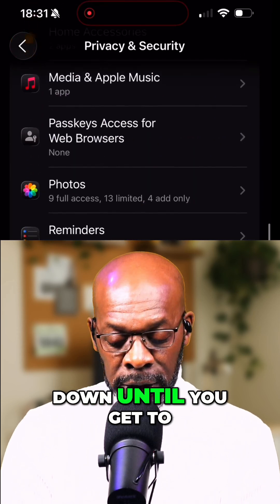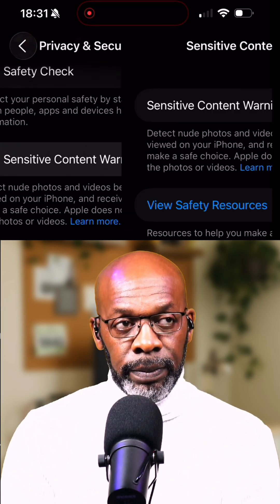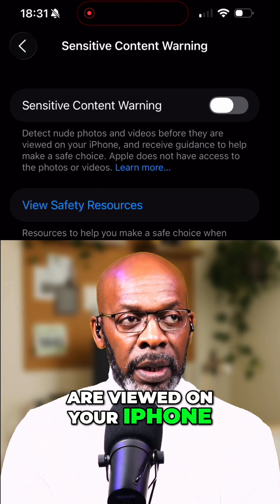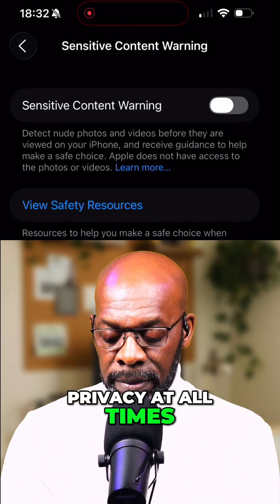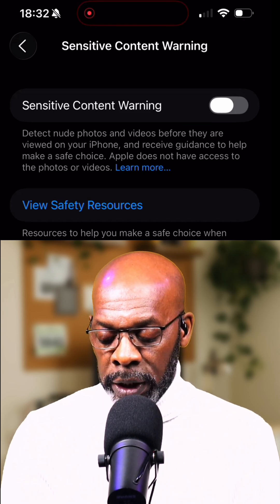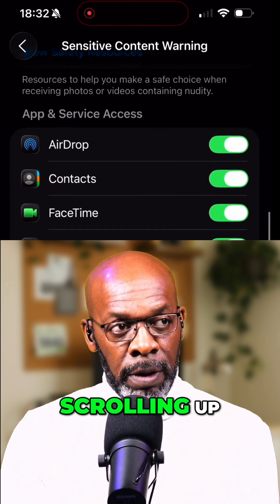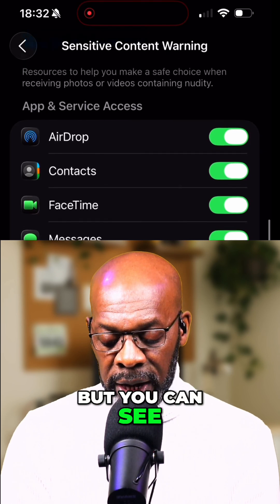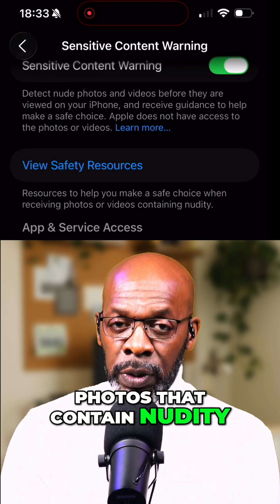Enable Sensitive Content Warnings on Your KID'S iPhone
Learn how to activate sensitive content warnings on your iPhone and safeguard your privacy. Apple's prioritizing user protection with these intuitive privacy settings.